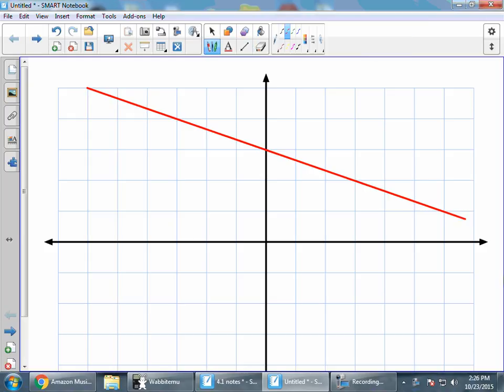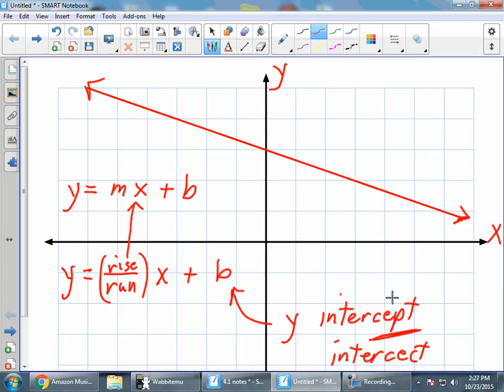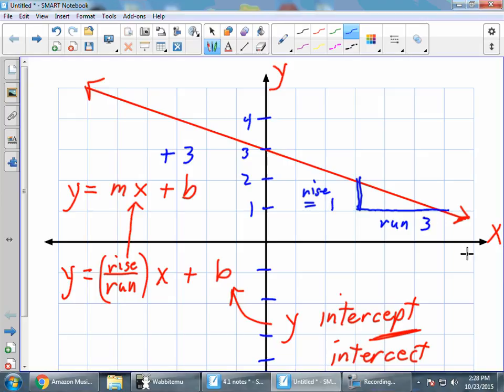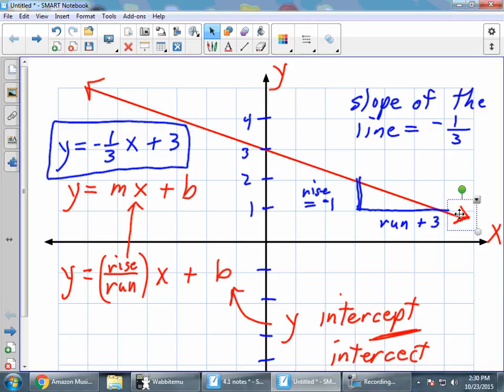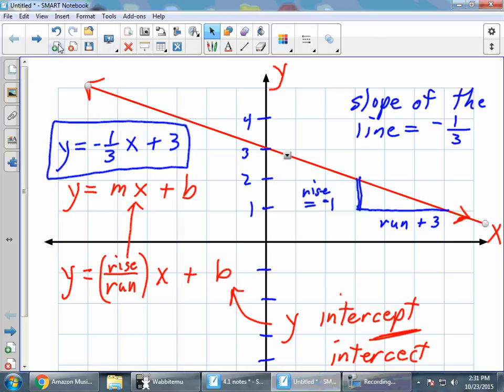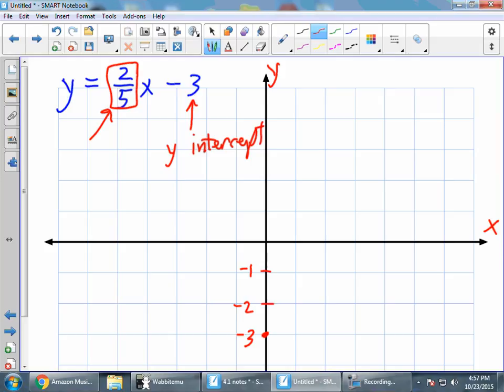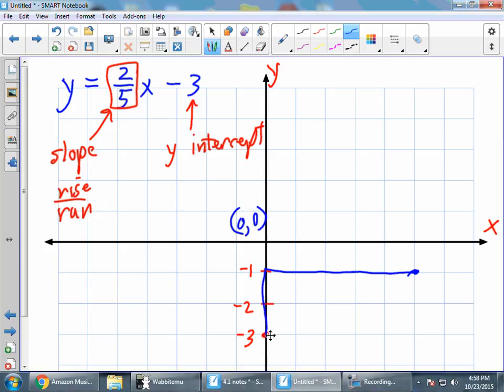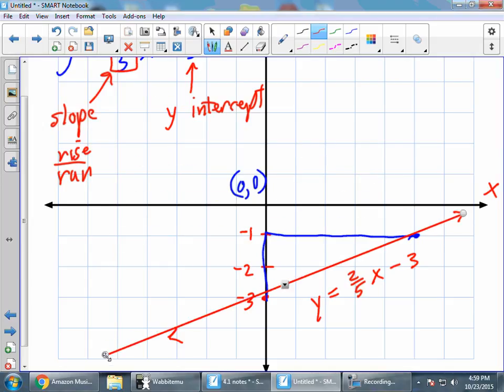Vodcast Int 1 Lines & graphs